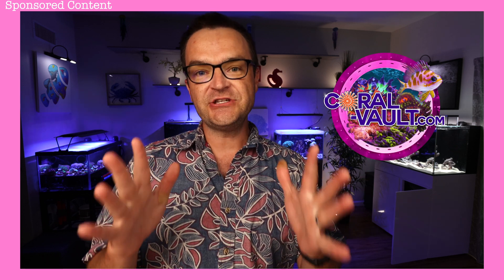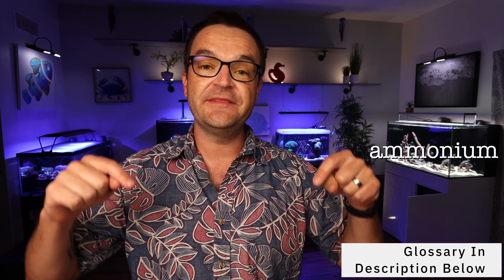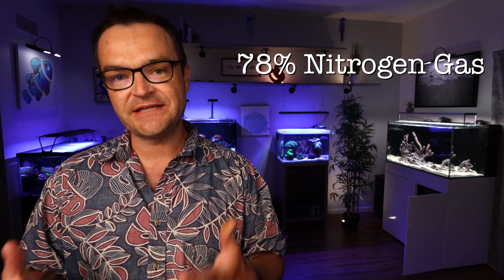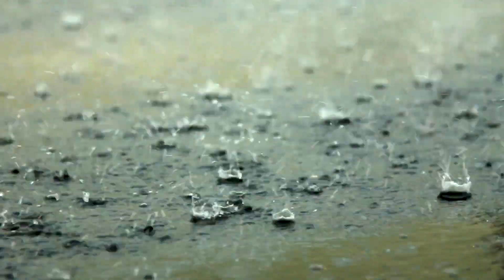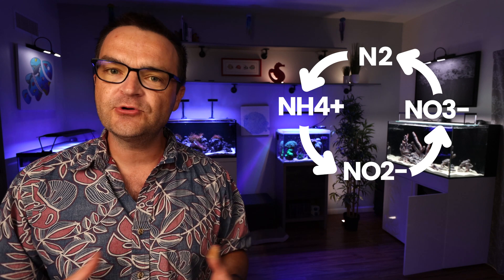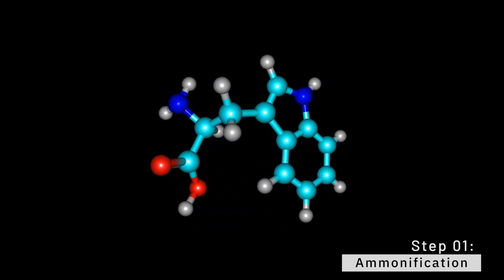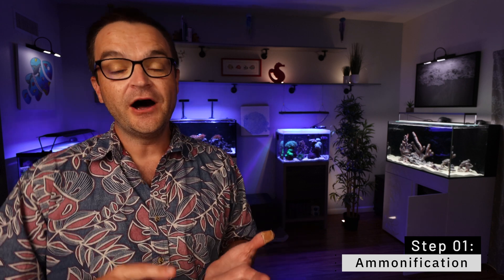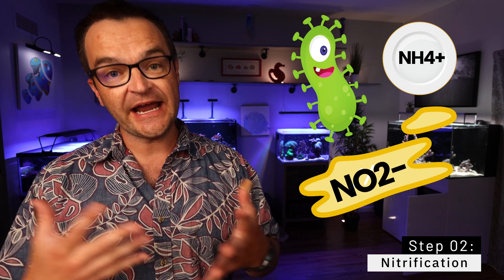Week 18: The Nitrogen Cycle: In Depth. Beginner How To Guide For Saltwater Aquariums & Reef Tanks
Glossary
- N2 nitrogen gas (atmospheric nitrogen)
- NH4+ Ammonium
- NO2- Nitrite
- NO3- Nitrate
- Amino Acid- structural units that make up proteins
- Ammonia & Ammonium-
Ammonia and Ammonium are compounds that contain Nitrogen and Hydrogen. Ammonia contains one Nitrogen and three Hydrogen whereas Ammonium contains one Nitrogen and Four Hydrogen.
Ammonia is a weak base and is un-ionized. On the other hand, Ammonium is ionised.
- Denitrification- Denitrification is a microbially facilitated process where nitrate is reduced and ultimately produces molecular nitrogen through a series of intermediate gaseous nitrogen oxide products
- Nitrate Reduction- process involving anaerobic bacteria reducing NO3- (nitrate) to N2 (nitrogen gas.
- Nitrification- Biological oxidation (break-down) of NH4+ to NO2- then NO3- (nitrite & nitrate)
- Nitrogen Fixation- the chemical processes by which atmospheric nitrogen is assimilated into organic  compounds, especially by certain microorganisms as part of the nitrogen cycle.
- Nitrobacter- genus of gram-negative bacteria that oxidizes NO2- into NO3-.
- Nitrosomonas- genus of Gram-negative bacteria that consume NH4+ (ammonium) and produce NO2- (nitrite)
- Organic- carbon based
- Oxidation- Oxidation occurs when an atom, molecule, or ion loses one or more electrons in a chemical reaction. The opposite of oxidation is reduction.
- Proteins- Proteins are large, complex molecules that play many critical roles in the body. They do most of the work in cells and are required for the structure, function, and regulation of the body's tissues and organs.
Table of Contents:
00:00 Hook
00:29 Coral Vault Sponsorship
00:58 Introduction
01:56 What Is The Nitrogen Cycle
02:24 Why Is The Nitrogen Cycle Important?
03:17 How The Nitrogen Cycle Works
04:17 Step 01: Ammonification
06:42 Step 02: Nitrification NH4+ to NO2-
07:46 Step 03: Nitrification 2 NO2- to NO3-
08:06 How To Get Rid Of Nitrates From Your Aquarium
08:47 Step 04: Denitrification NO3- to N2